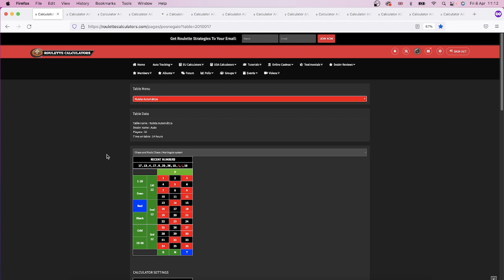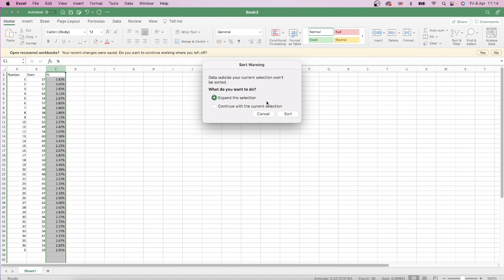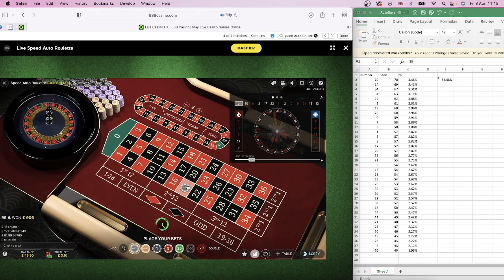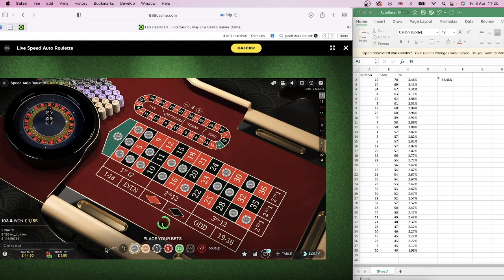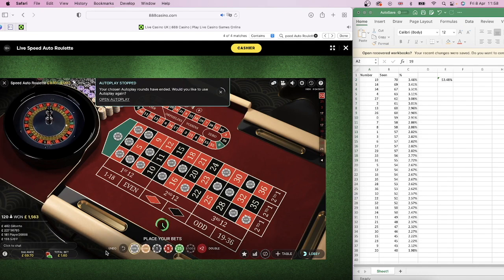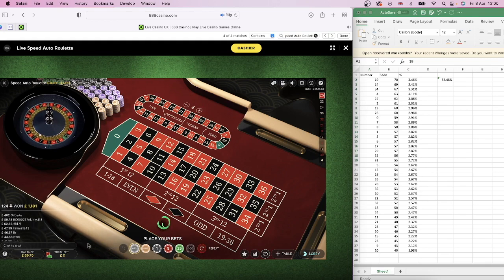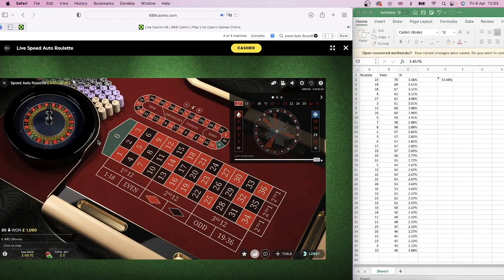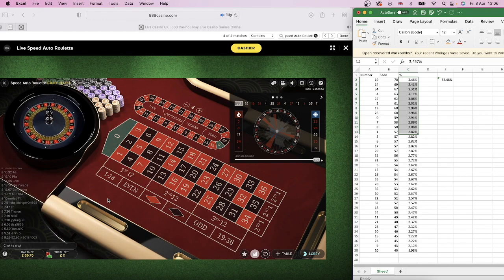The Garcia System: How to win at roulette on auto pilot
In this video I show you how to win at roulette on auto pilot using the Garcia System. So what is the Garcia System? Gonzalo Garcia-Pelayo took millions from the casinos by hiring his family members to track the results of roulette tables over 1000s of spins to see if they could identify a wheel bias. A wheel bias means certain numbers hitting more often than others.

Now I can track roulette tables on auto pilot, I thought I would give it a go on auto roulette by simply flat betting on the most popular 18 numbers. The Garcia System needs far more testing as I believe the casinos are constantly checking for a wheel bias on all their tables!

This channel is about the best roulette strategies and betting systems to help you win at roulette. We use roulette software also knows as a roulette number predictor to help us win at the online casino with real money!

Please note, I believe it is possible to make a living from gambling, however, you should not see online gambling as a job and you should only ever gamble with funds you can afford to lose.

Gambling should be a fun, entertaining experience, if it isn’t, please seek help!